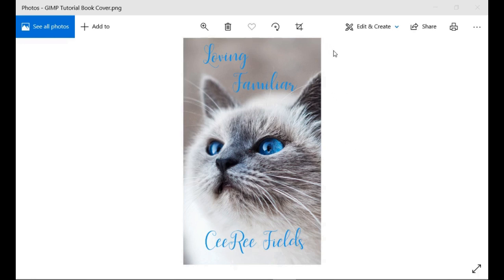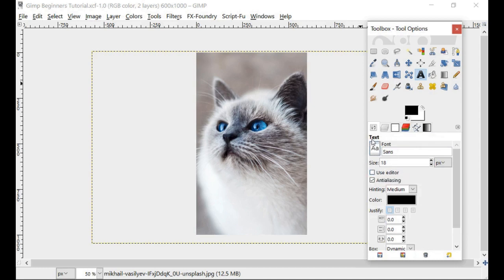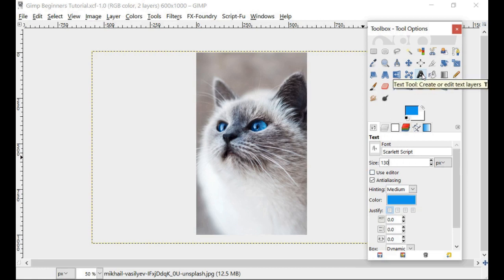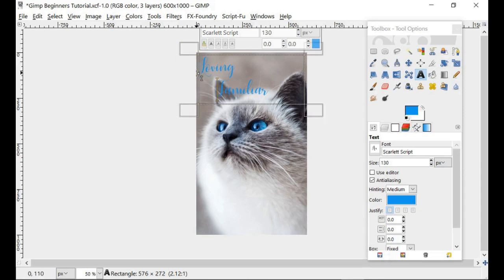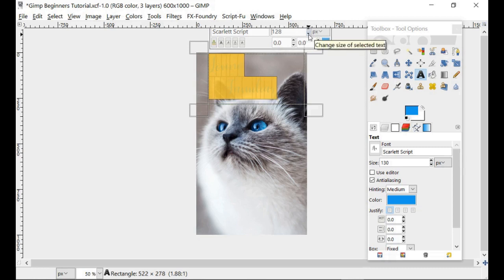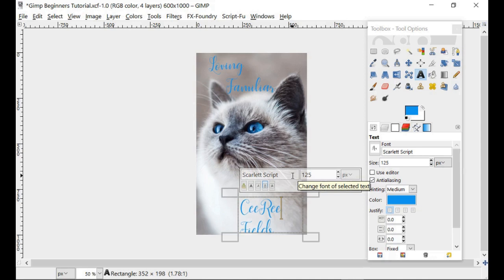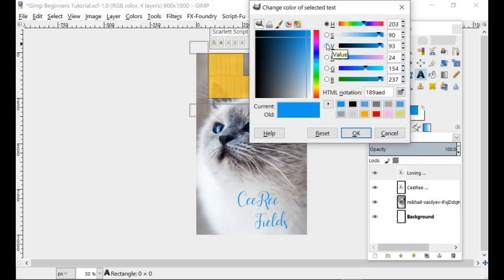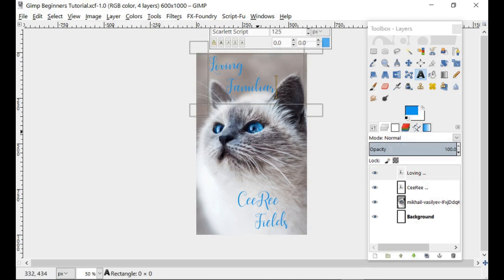GIMP Basic Book Cover Project for Authors - Video 3 of 4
I put together this video series strictly for authors creating their own book covers. This is video three in a four-part series that walks authors through how to create a project in GIMP, how to get their image into GIMP, how to add text to the project, and how to change pieces of the image.

Below is the link to Mighty Deals which I mention in the video.